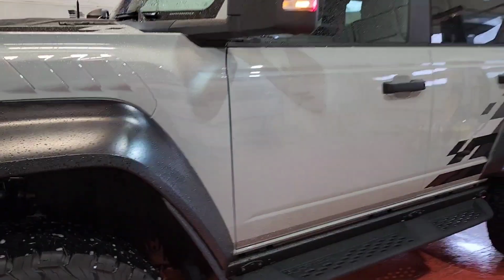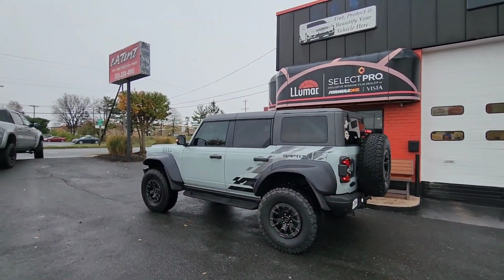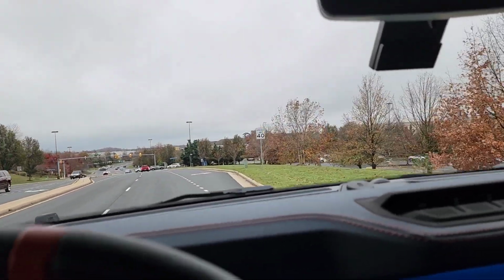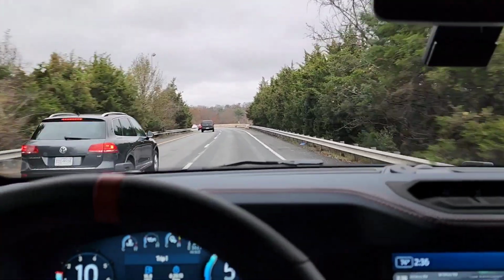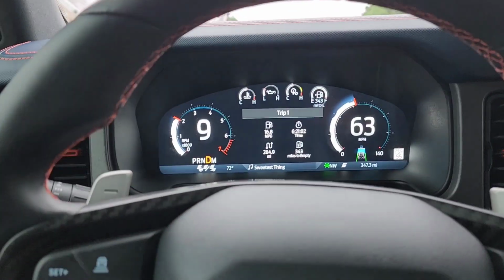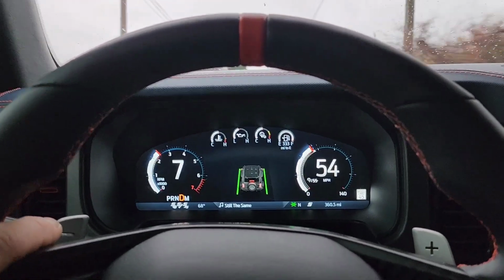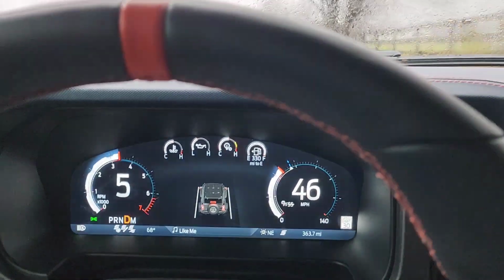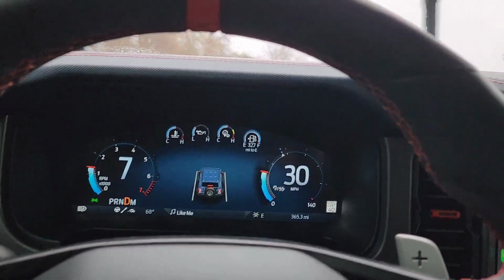Bronco Raptor Gets window tint and number 62 cars for me at LA Tint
Continue driving the Raptor